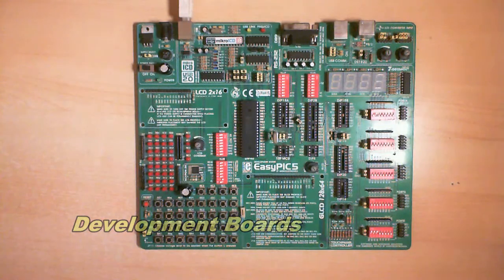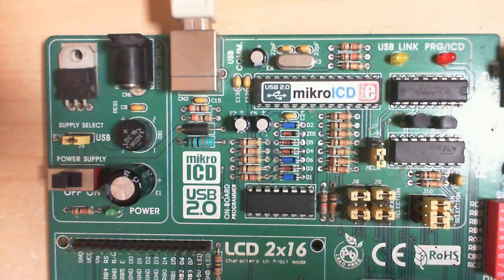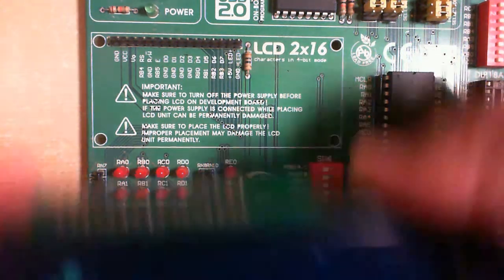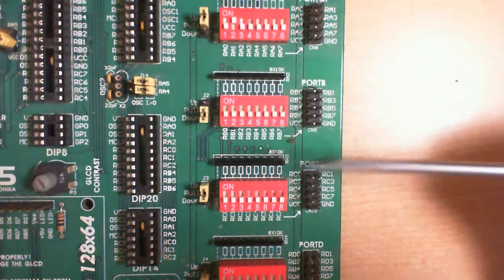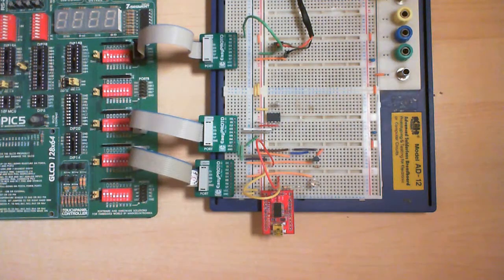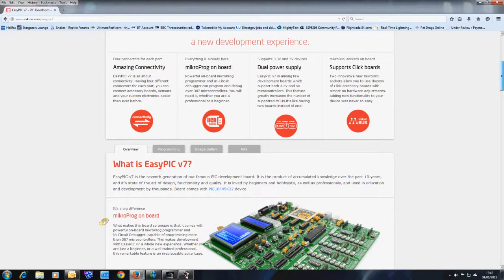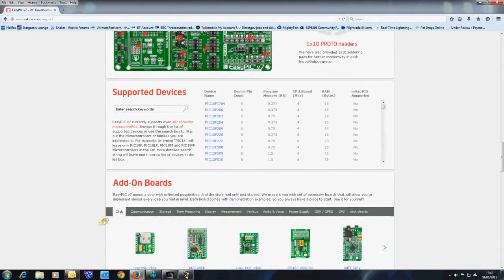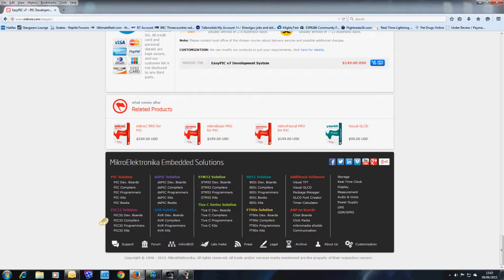Embedded #1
Short Video showing my EasyPIC5 development board which has served me well over the past few years, and the advantages using these development boards offer.